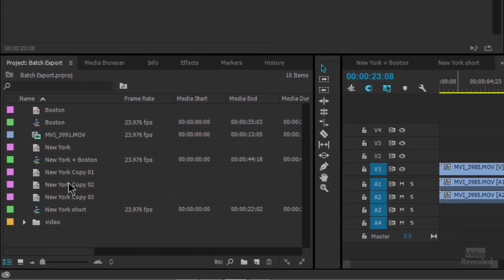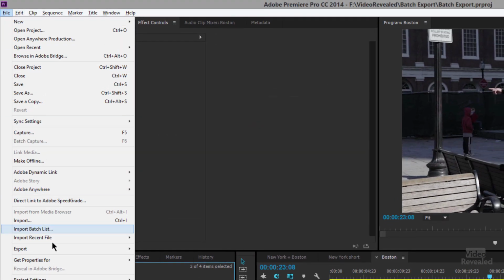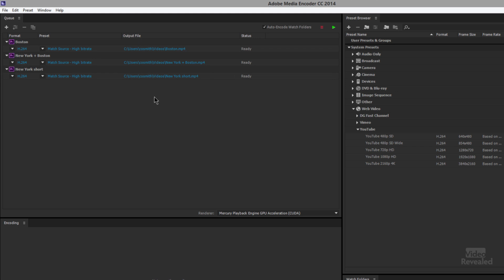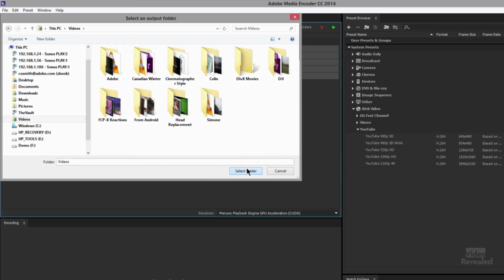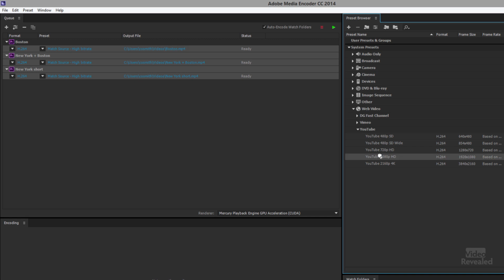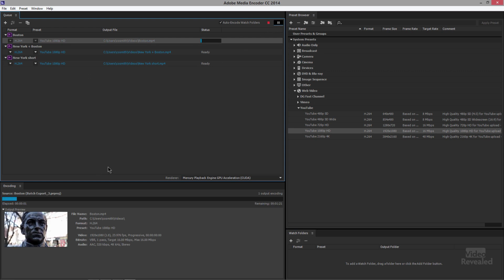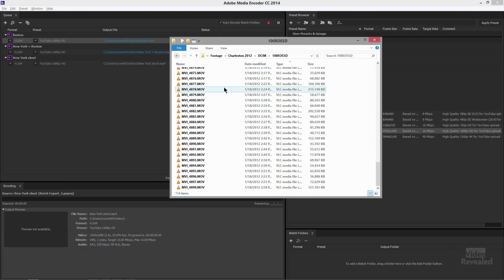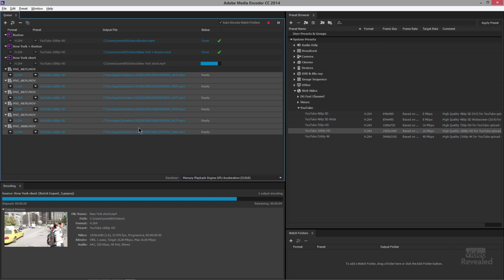Batch export sequences in Adobe Premiere Pro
Automated batch export can save you tons of time when you need multiple Sequences or video clips output right away. Adobe Premiere Pro makes it a simple operation to get all your work done with batch exporting.

QUESTIONS?

THANKS!